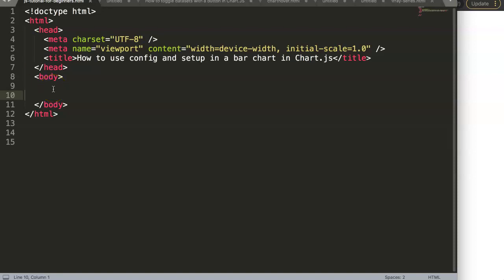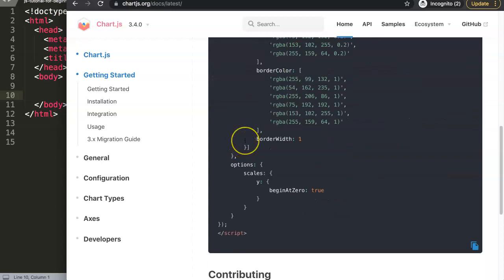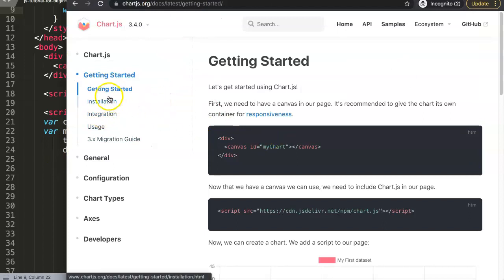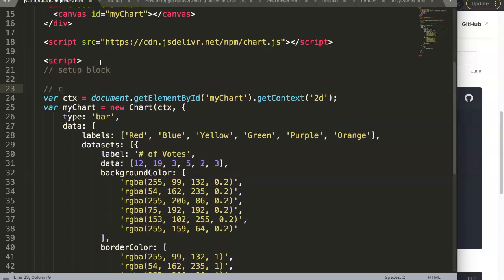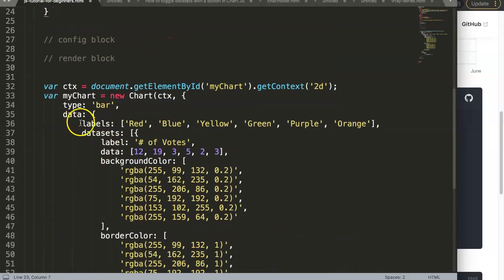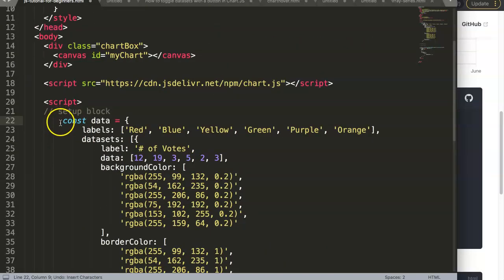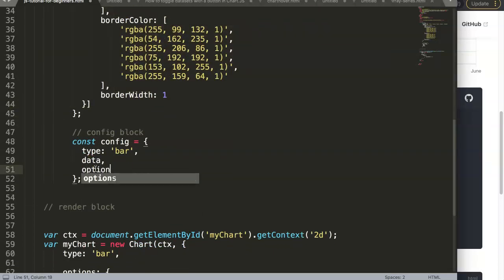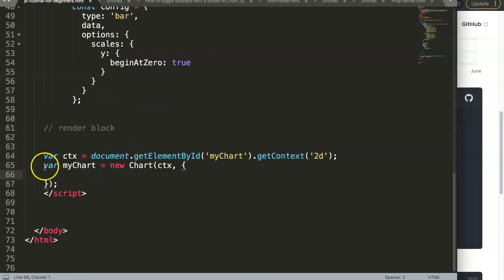Chart JS Bar Chart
In this video we will explore how to make in chart js a bar chart. We will be creating a bar chart from the basic bar chart in the documentation and afterwards convert the code into the three segments which is currently becoming more important in chart js documentation. The chart js bar chart is a easy chart to make but understanding the block structure will give you better understanding of Chart JS. Lets look at this chart js bar chart example.

This is really a beginners part of chart js but understanding this gives you a solid basis.

Chart JS Dashboard Series:
👍 Most Liked Video Series: